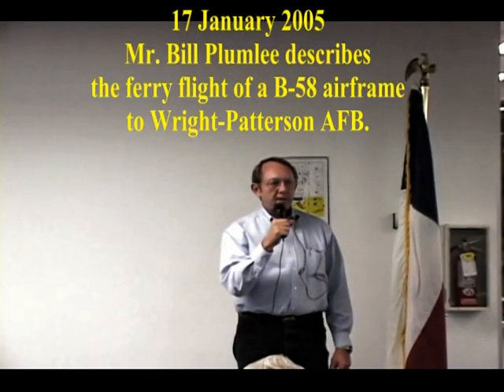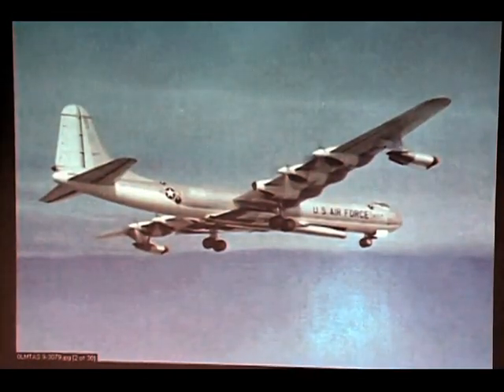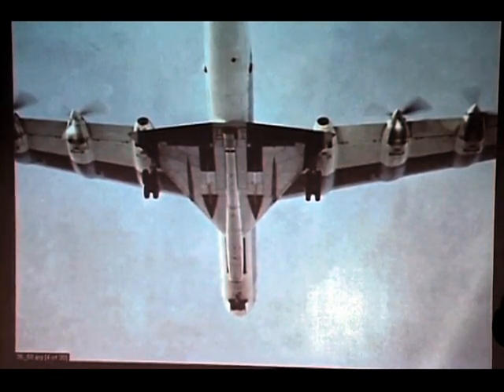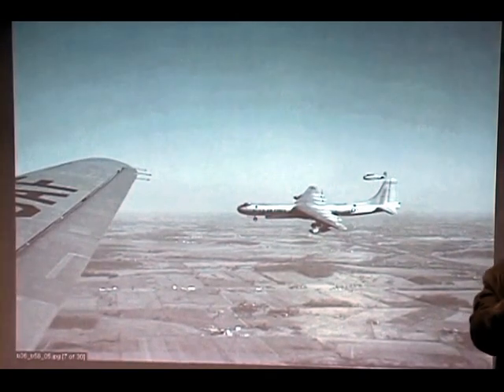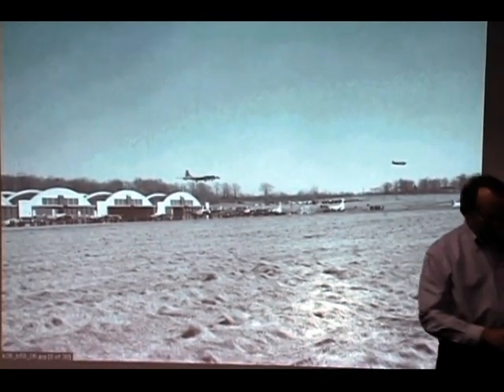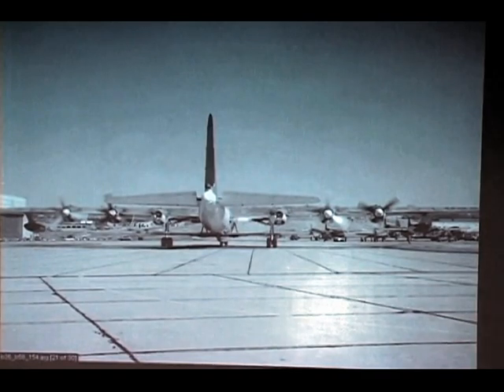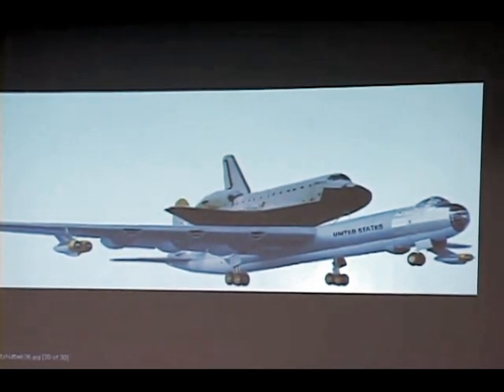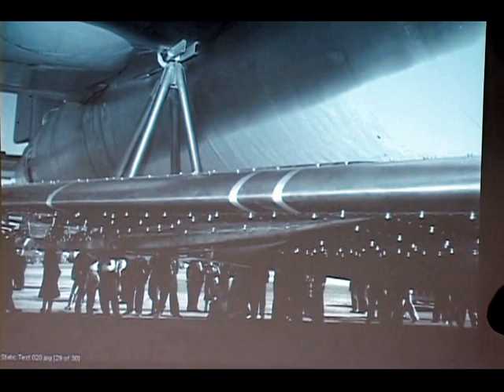B-58 HUSTLER hitches a ride under a B-36.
Former Convair manufacturing manager Bill Plumlee describes the ferry flight of a B-58 HUSTLER airframe from Fort Worth to Dayton while attached to the underbelly of a Convair B-36 PEACEMAKER nuclear bomber.